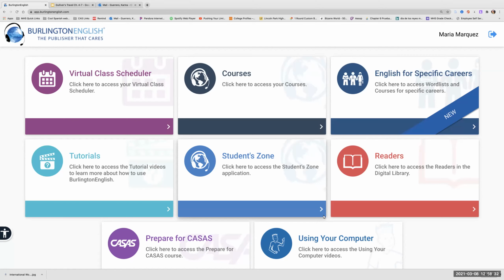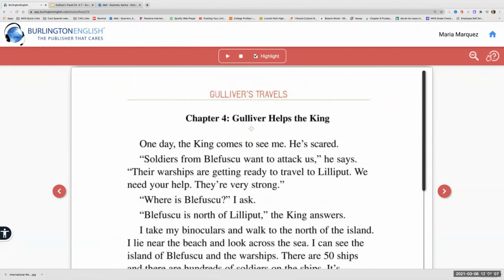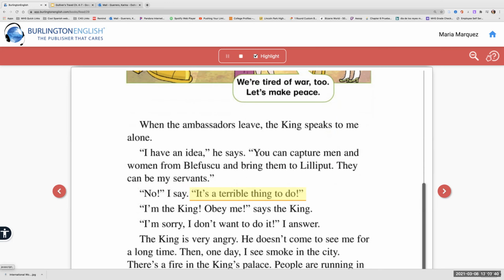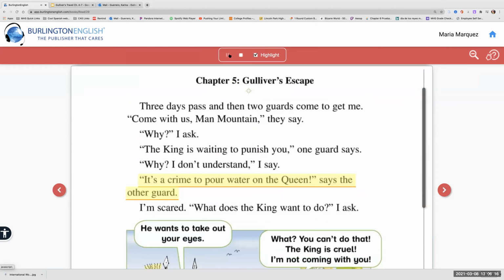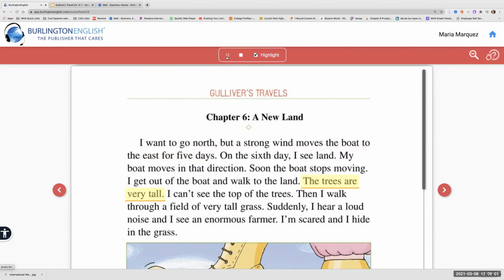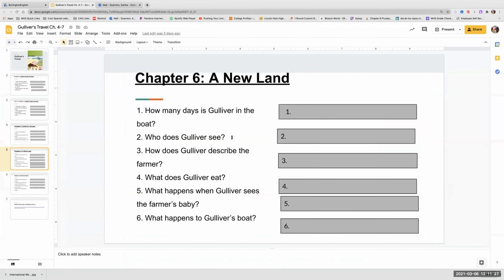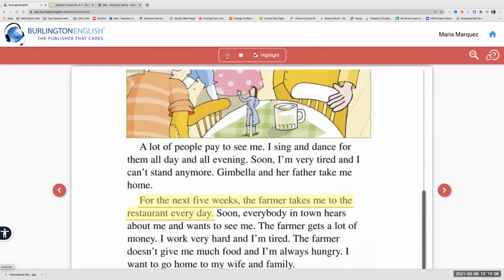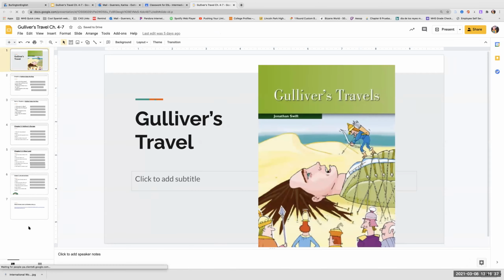Gulliver's Travels (Burlington English Ch. 4-7)